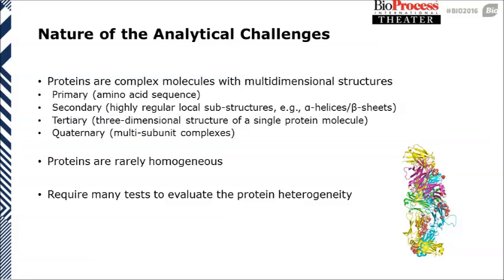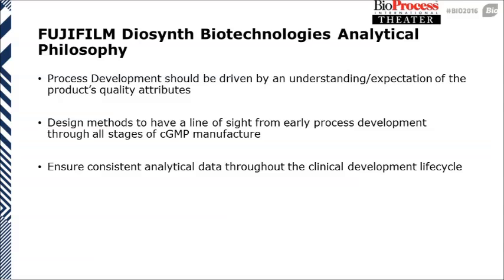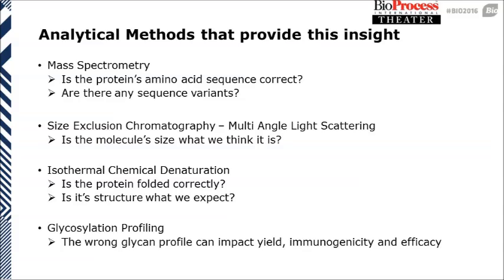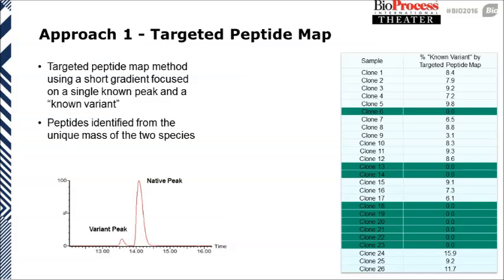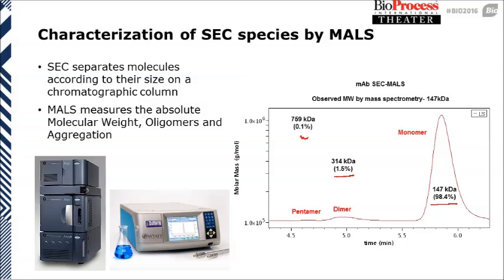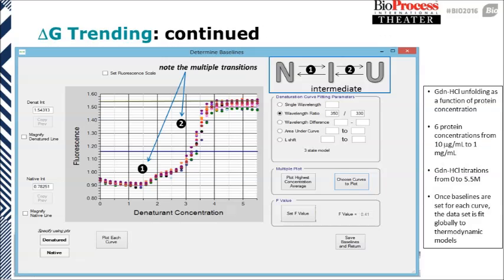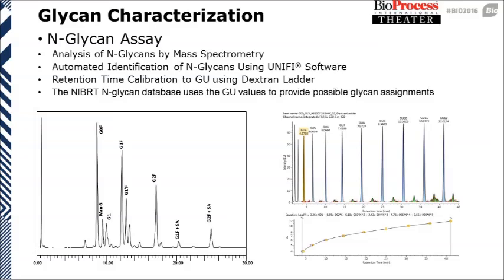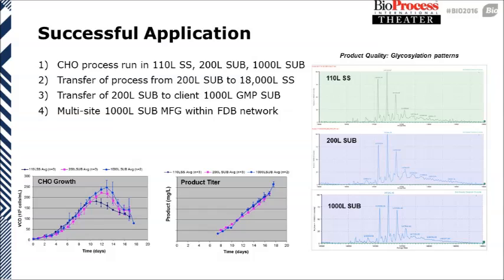BPI Theater @ BIO 2016 The Portrait of a Protein Exposing its Character with Advanced Analytics